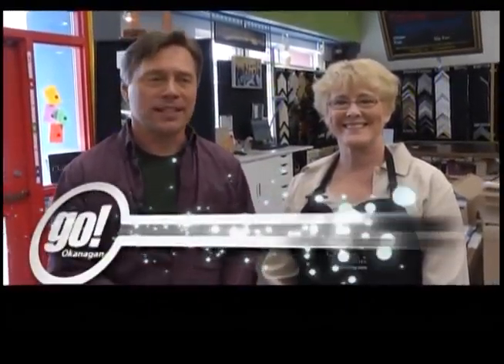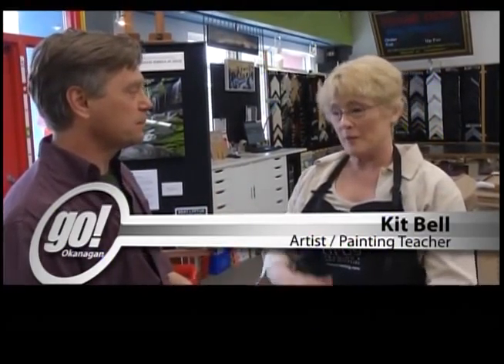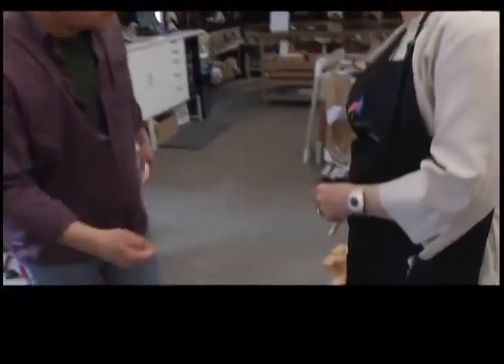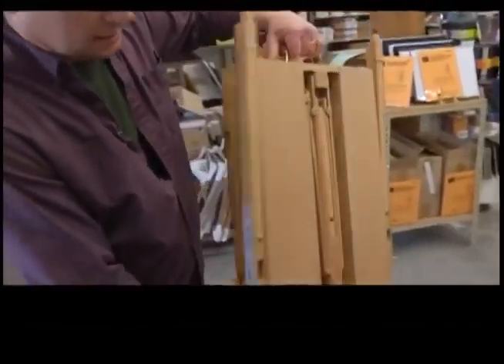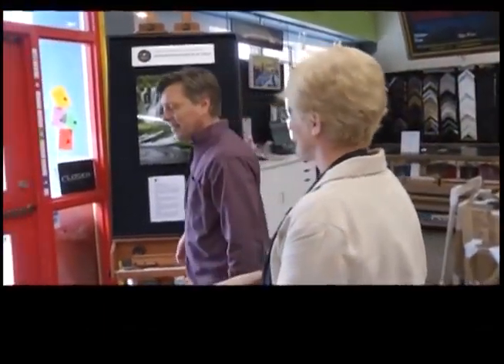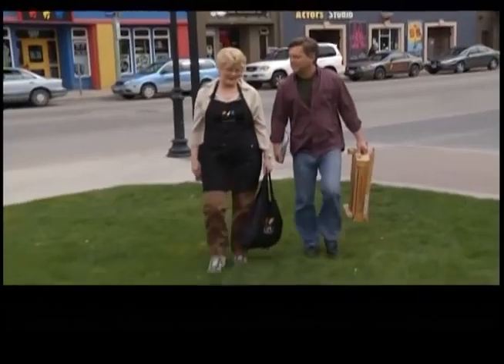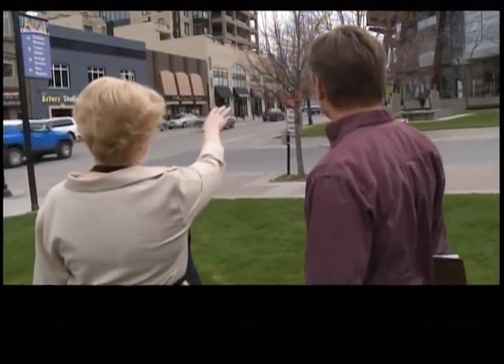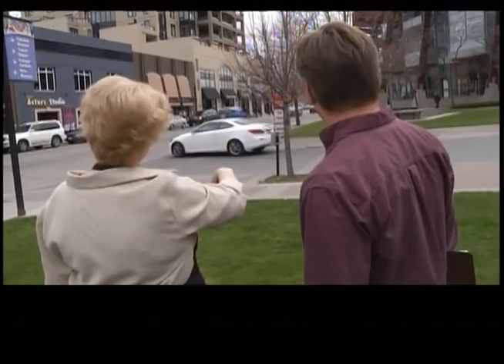Plein Air Painting - Part 1